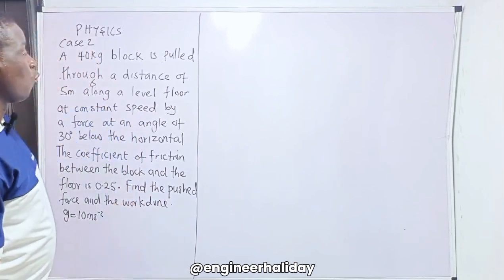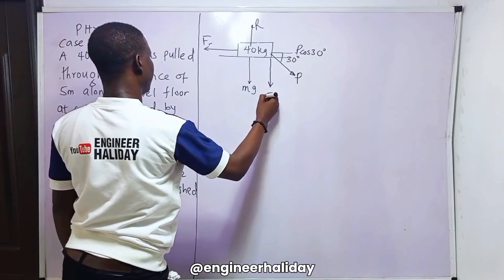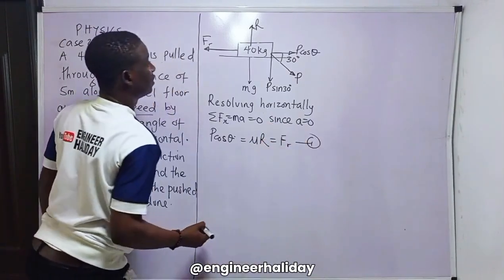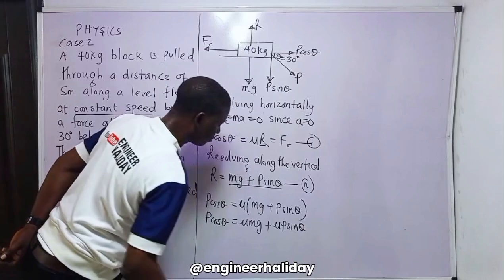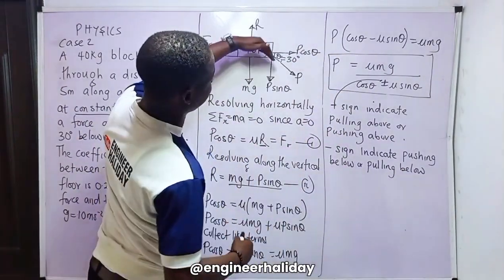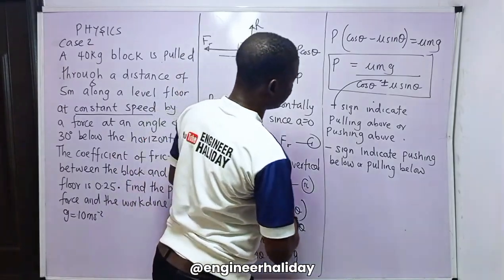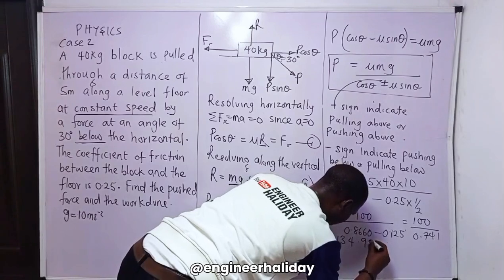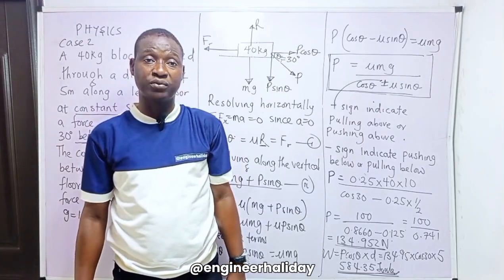CALCULATION ON FRICTION CASE 2